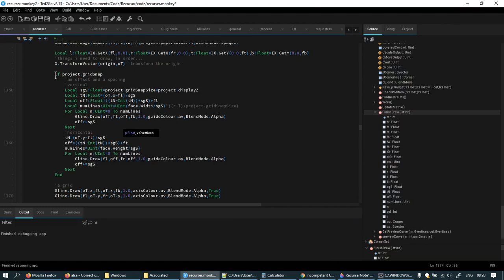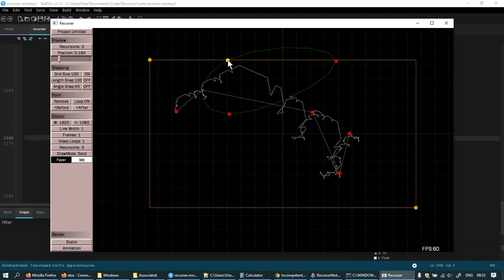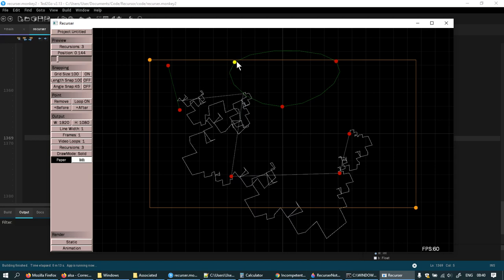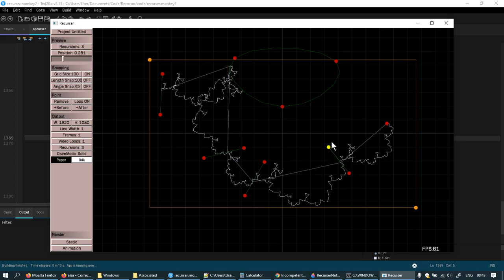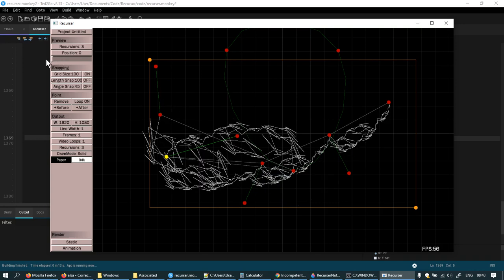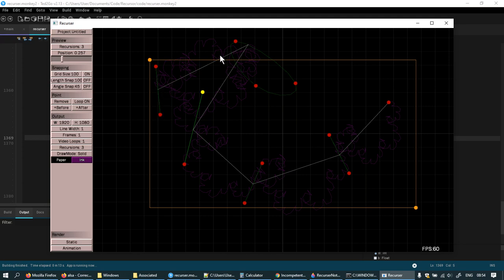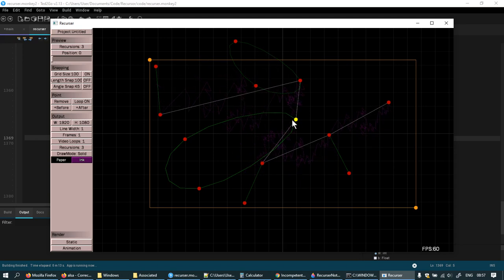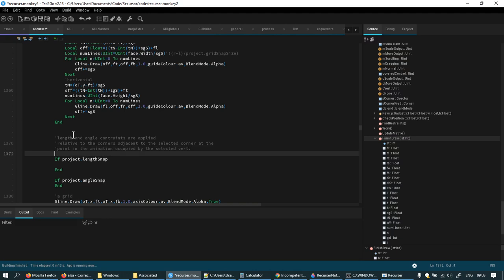Incompetent Coding Part 3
In which I am breathy on my mic and spend half an hour reconsidering EXACTLY how snapping restraints have to work under the circumstances.

I write three remark lines recording the results of thirty minutes thinking, which isn't the worst productivity ever.

Trickiness.